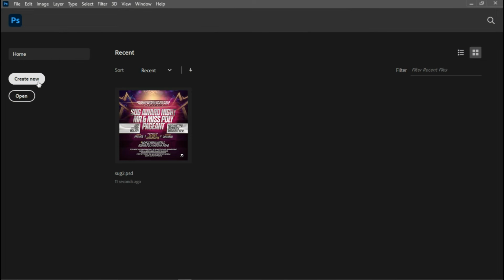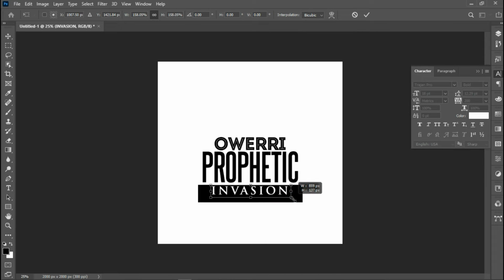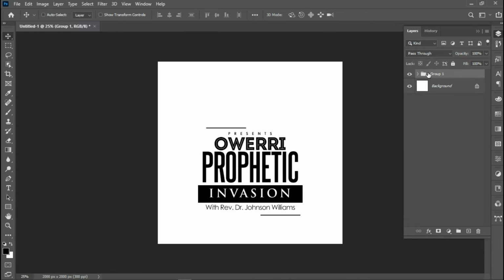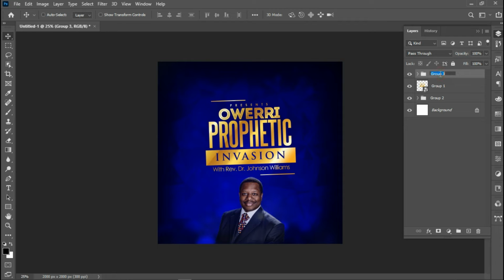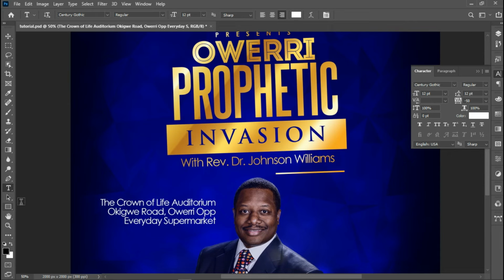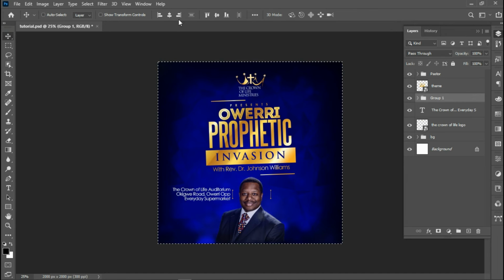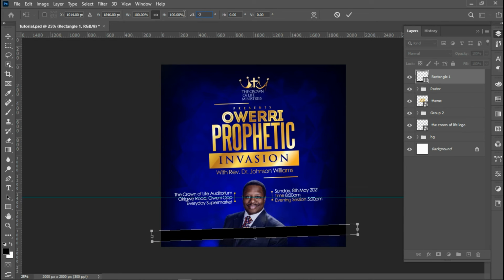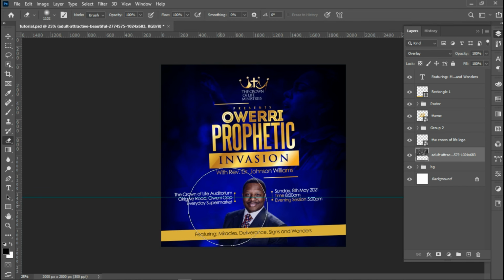Photoshop Tutorial: How to Design a Church Flyer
In this video i have shown you how to Design a Church Flyer Design Using Photoshop CC21. It's really easy and Fun to achieve.

What is flyer design?
A flyer (or flier) is a form of paper advertisement intended for wide distribution and typically posted or distributed in a public place, handed out to individuals or sent through the mail